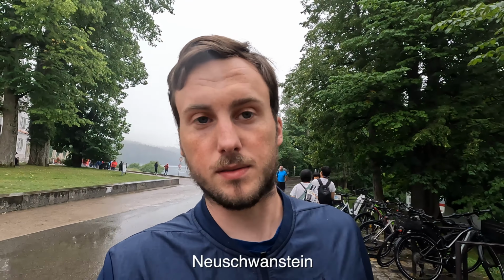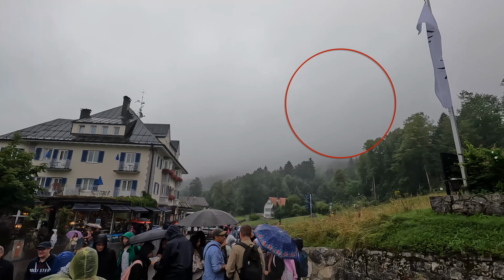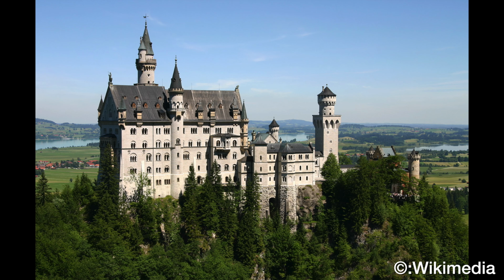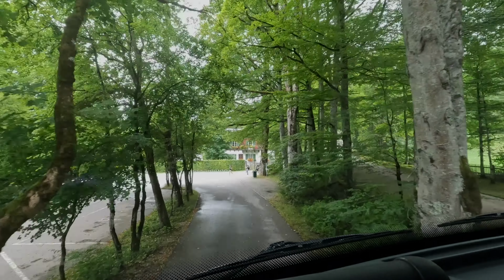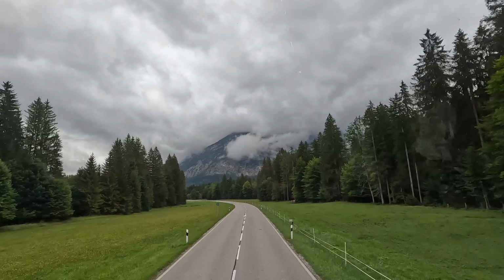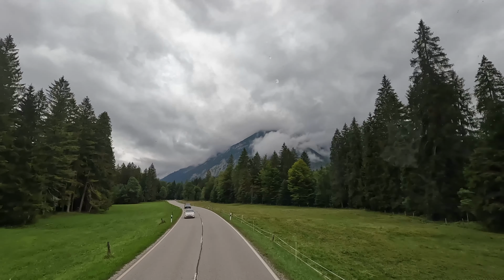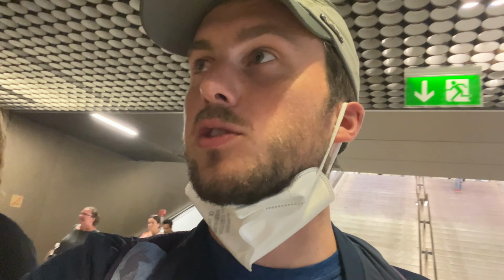The Neuschwanstein Castle in Germany (2022 Vlog Episode 6)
We recently tried to visit the Disney Castle (officially known as the Neuschwanstein Castle)

We hope you enjoyed the vlog! :)

Hey y'all! We are Elizabeth & Stephen and we are sharing our German (and European) adventures with you through our travel vlogs. We hope you enjoy the architecture, landscapes, food, and culture that we present on this channel while we are here.

If you have questions about our gear, just let us know and we will add it to our description.

Trip Date: August 6, 2022